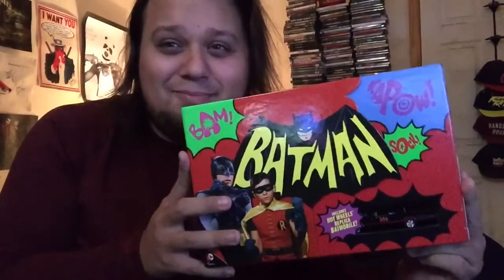Blu-Ray & DVD November 2017 Update/ Black Friday Haul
Now that the month of November is coming to a close its now time to show all of you the Blu-Rays and DVDs I picked up throughout the month and the large amount of stuff I got from just Black Friday shopping.